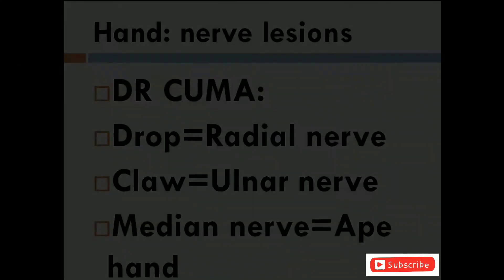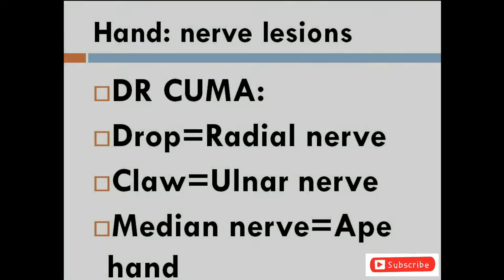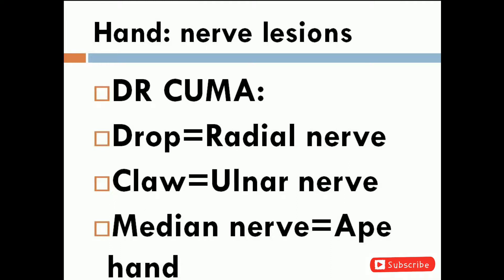MNEMONICS HAND NERVE LESSION?